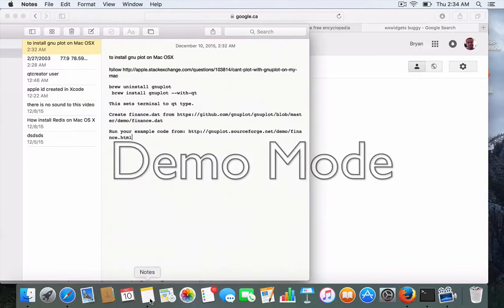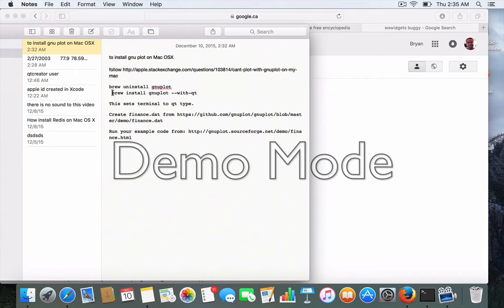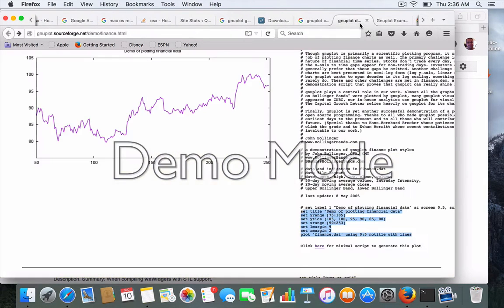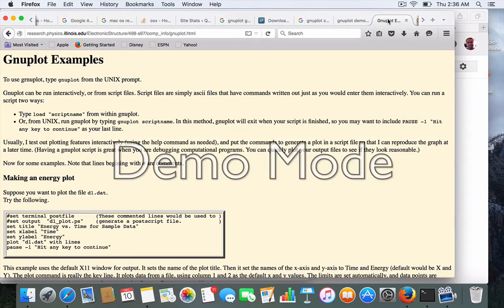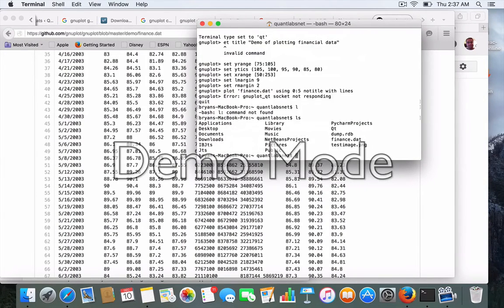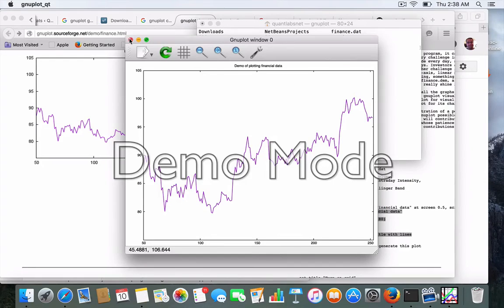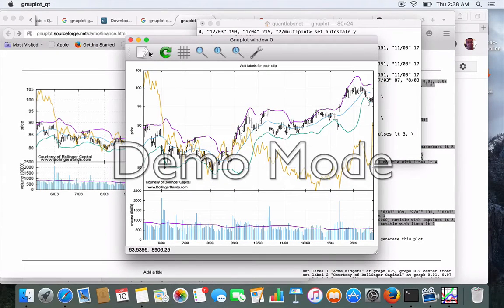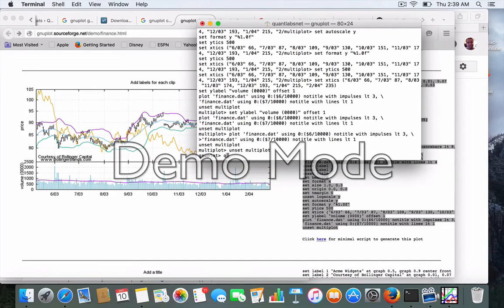Notes to install gnuplot on Mac OSX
A few quick set up tips found on my blog at